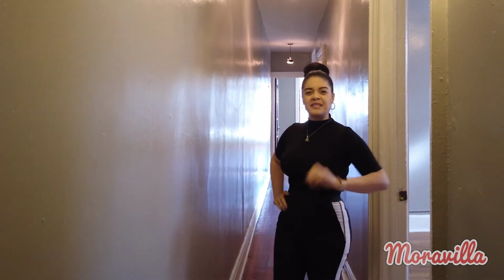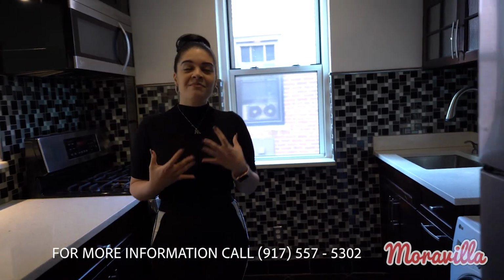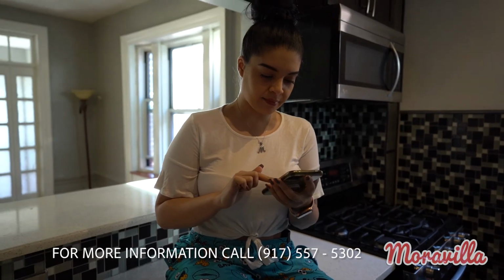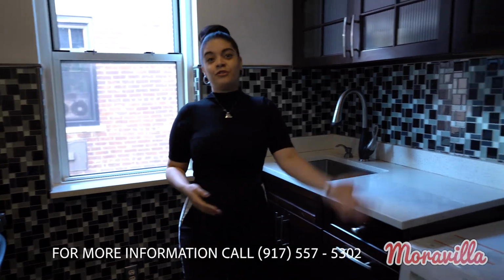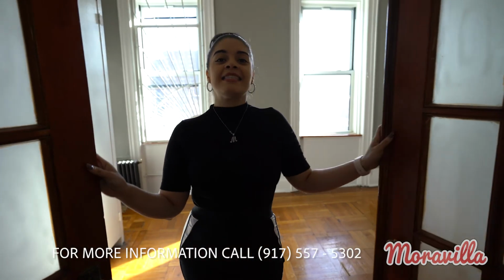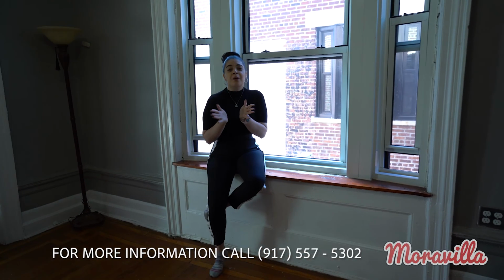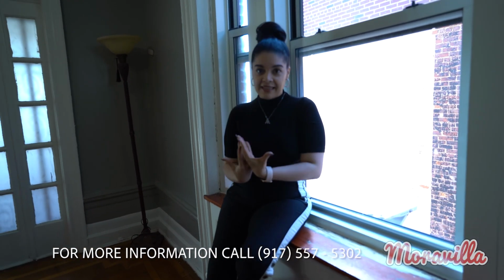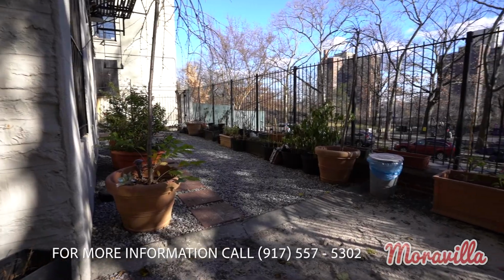[Video Tour] 930 Saint Nicholas #67 NY NY 10032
Check out this recently reduced coop for sale at 930 Saint Nicholas Ave #67 NY NY 10032. This beautiful pre-war building offers park views, an enclosed courtyard, a live-in super, storage, and a newly renovated laundry room.  Click the link above for additional pictures and information.

The Moravilla Sales Team
Vanessa Villanueva